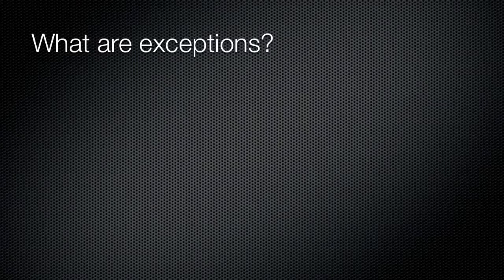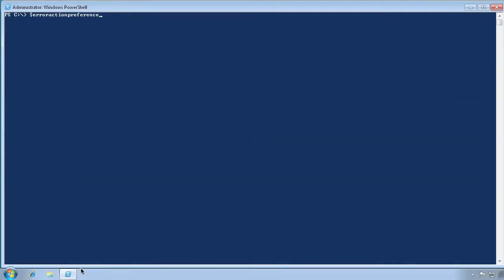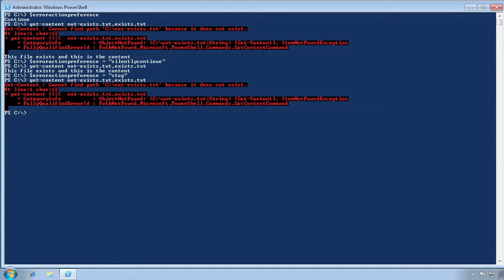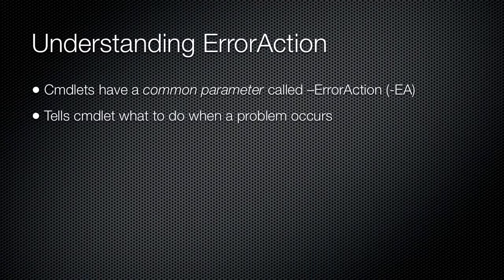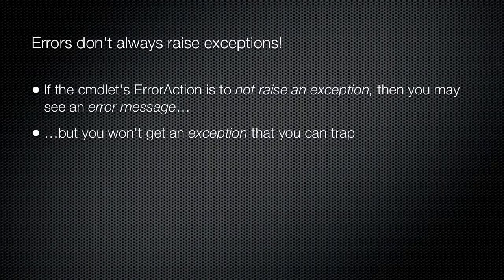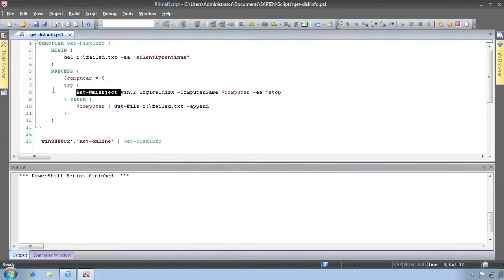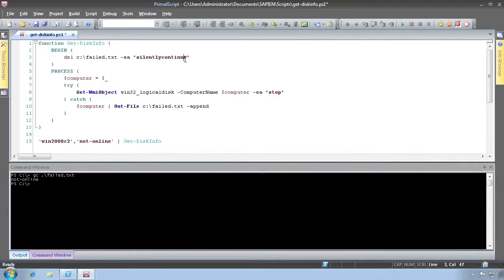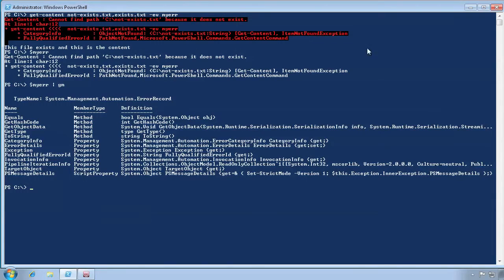Windows PowerShell What's New in V2 Chapter 05 - Error handling with Try...Catch